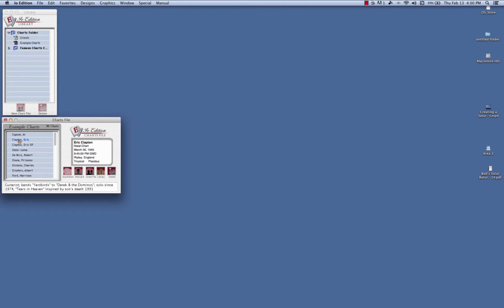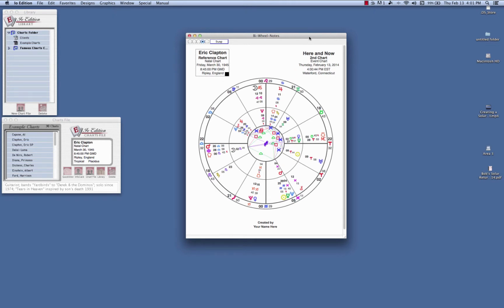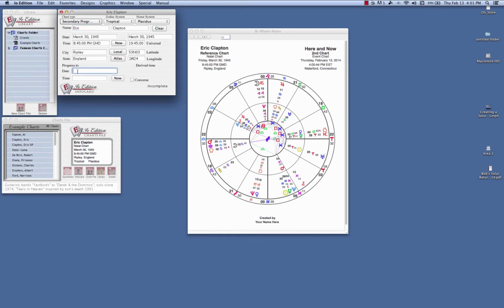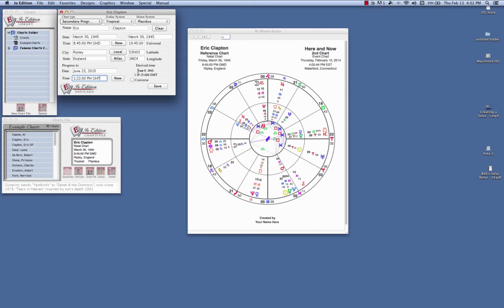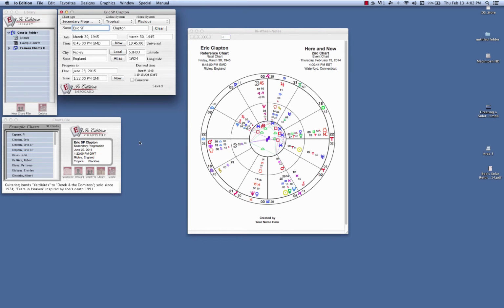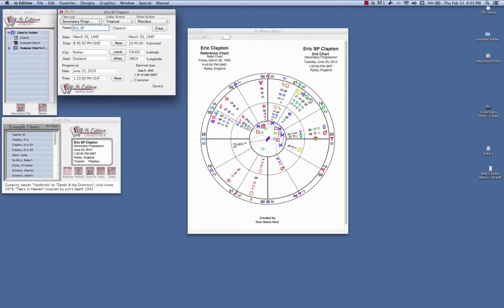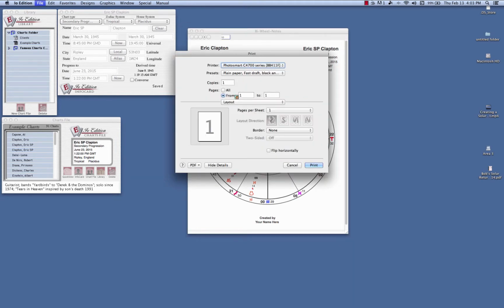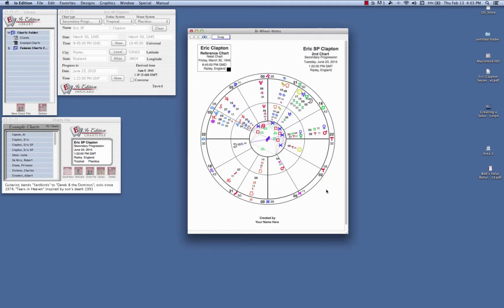BiWheel with Secondary Progression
Shows you how to create a bi-wheel with a Natal Chart and a Secondary Progressed Chart.